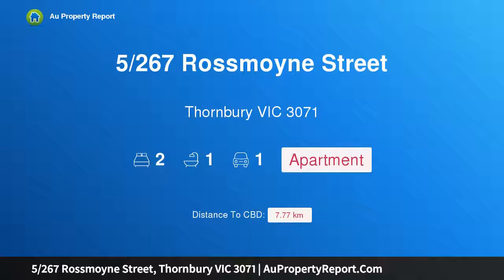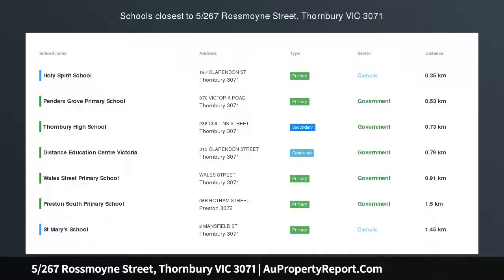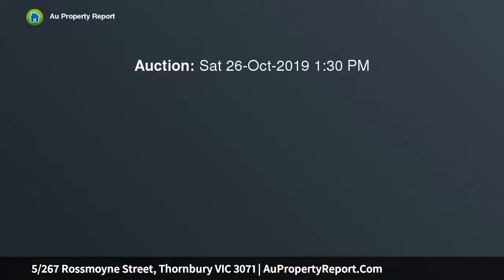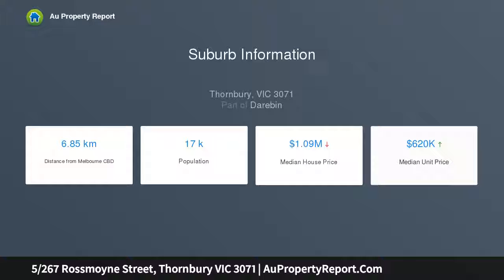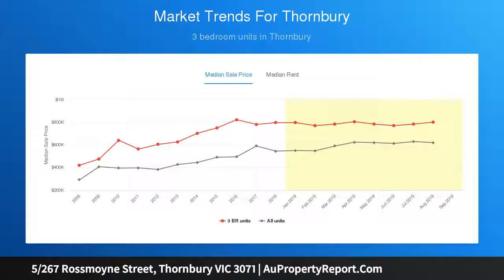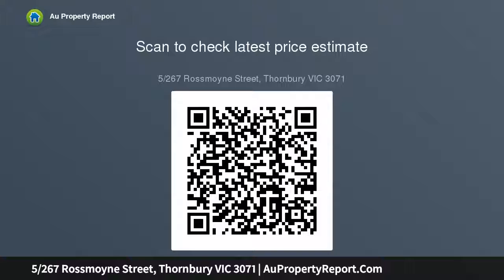5/267 Rossmoyne Street, Thornbury VIC 3071 | AuPropertyReport.Com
5/267 Rossmoyne Street, Thornbury VIC 3071
Property Type: apartment
Bedrooms: 2
Bathrooms: 2
Car Space: 1
Quality Shines Through